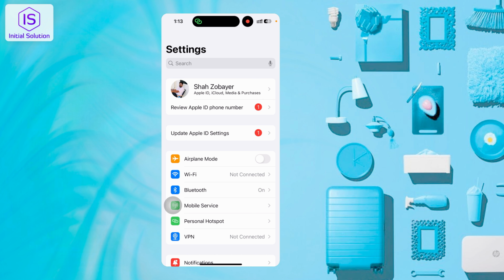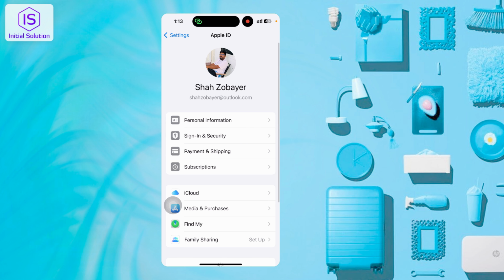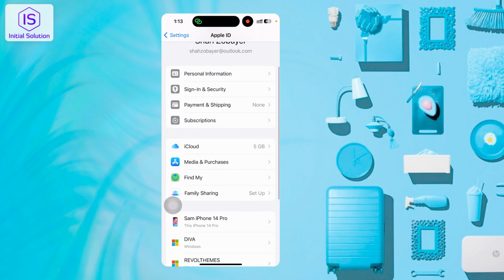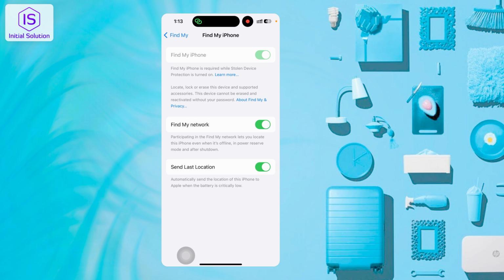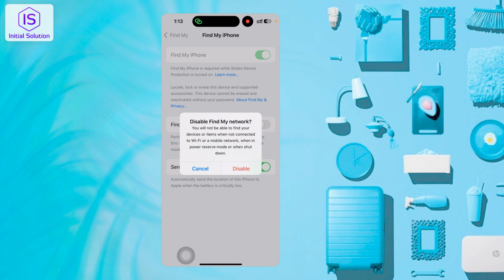How to Disable Find My iPhone 2024 [Step-by-Step Guide]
🔍 Need to disable Find My iPhone? This easy tutorial will guide you through the steps to turn off this feature on your iPhone. Whether you're selling your device, troubleshooting, or simply want to disable it, follow these instructions to successfully disable Find My iPhone. 📱🔍

👤 To Disable Find My iPhone:
1. **Open Settings:**
   - Go to your iPhone's Settings app.
2. **Tap on Your Name:**
   - At the top of the Settings menu, tap on your name to open Apple ID settings.
3. **Navigate to Find My:**
   - Tap on "Find My" in the Apple ID settings.
4. **Turn Off Find My iPhone:**
   - Tap on "Find My iPhone" and toggle the switch to turn it off.
5. **Enter Apple ID Password:**
   - Enter your Apple ID password to confirm and disable Find My iPhone.

📖 Chapters of How to Disable Find My iPhone 2024:
0:00 Intro
0:30 Open Settings
1:00 Tap on Your Name
1:30 Navigate to Find My
2:00 Turn Off Find My iPhone
2:30 Enter Apple ID Password